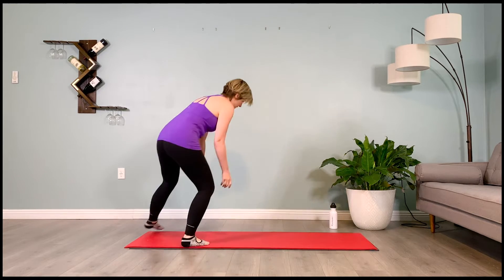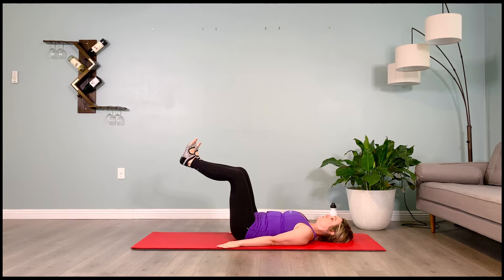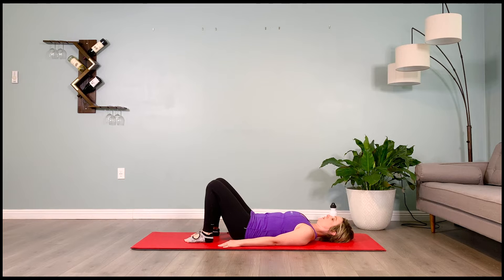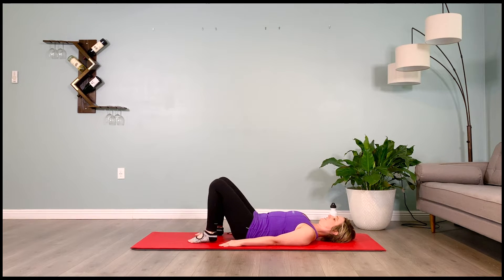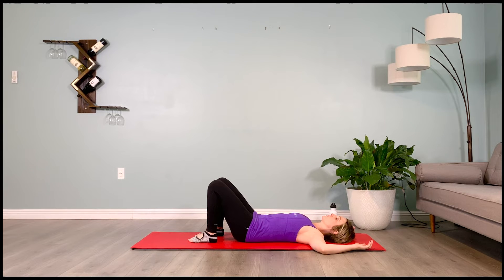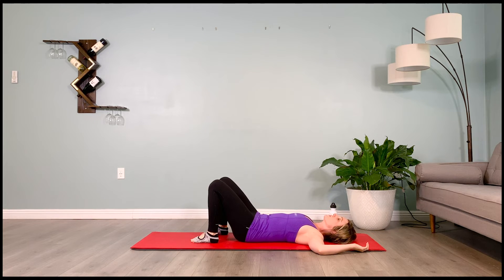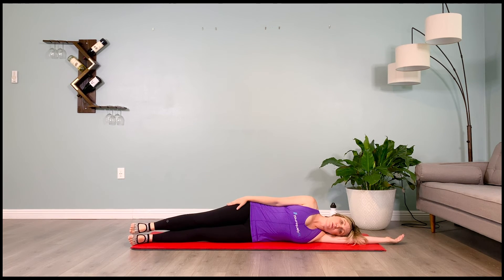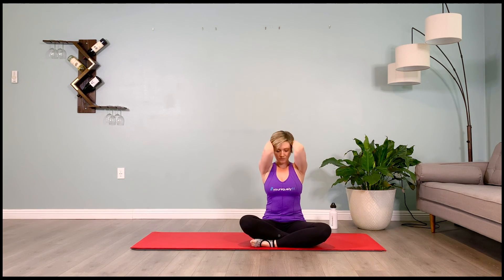Ab Series for YOGA - Level 3 for FBP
Workout with founder, Athena Casey. This program she has created is for all individuals with Flat Back Posture and requires no props. It covers abs. Throughout the class, enjoy the constant instruction of your breath and alignment, which is specific to your skeletal structure.

NO EQUIPMENT.